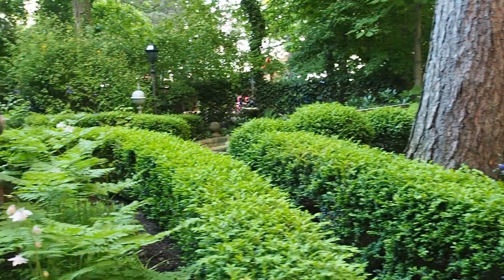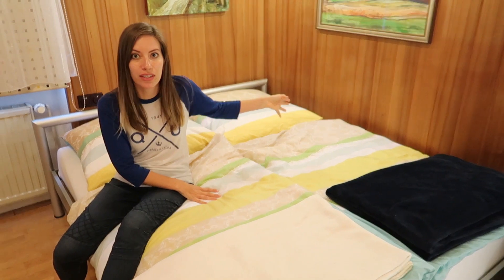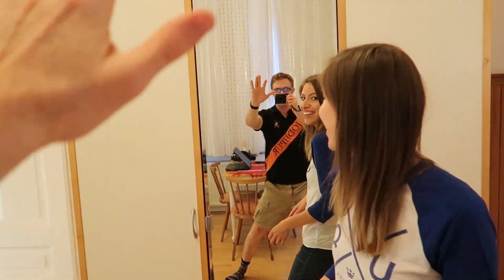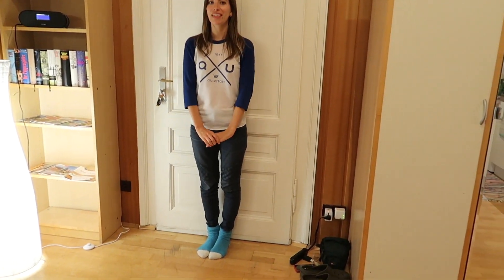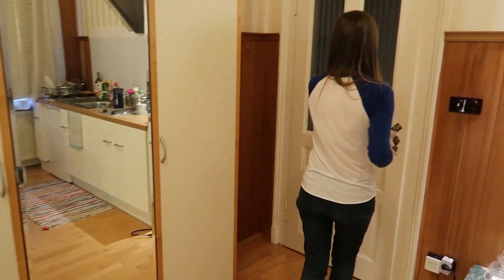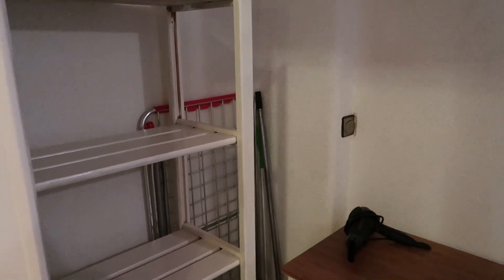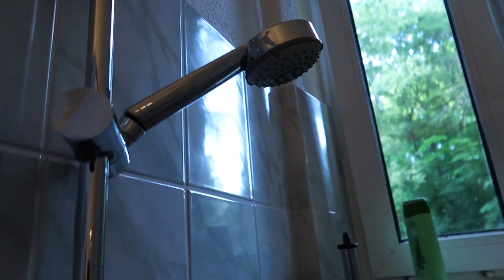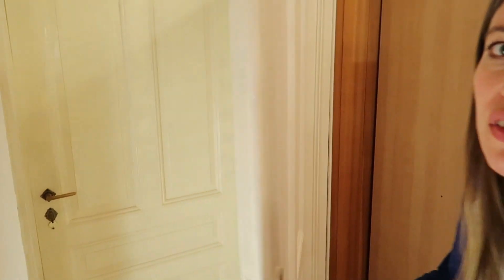Nuremberg Apartment Tour Inside a Mansion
Come join us as we give you an apartment tour in Germany of the mansion we were staying at in Nuremberg (Nürnberg) as an AirBNB rental. This cozy little room we rented on the bottom floor of a 4 storey mansion in the outskirts of Nuremberg, Germany. This place only has a single owner and has a gated garden, courtyard and walkway that is far removed from the main street. Join as we show you the room and what is inside this cozy little place. As typical with most German apartments the shower is tiny and the ceilings are high. Overall, it was a comfortable stay and we got caught up on work.

Germany Apartment Tour in a Nuremberg Mansion Travel Video Transcript:

Well hello and welcome to Nuremberg (Nürnberg). It is time for another room tour because we have booked ourselves an AirBNB and this one is pretty special.

Like when we were scrolling online and we found this one I was like that's the one. Because basically we're in a mansion. I know our room looks pretty small but we are staying in four floor mansion that is owned by one single family and they have this really cool courtyard out front and we're like far removed from the main street.

Like you have to walk down this little trail to get here. Exactly. It is like the coolest AirBNB I've ever stayed in.

So we thought let's make a room tour. And here we are.

Okay, so this is a studio so once again what you see is what you get. And let's start with the bedroom side of things.

So we've got our double bed and this is one thing I love. Oh my gosh. About German beds.

You each get your own duvet so you're not fighting in the night with the blankets.

So this is our dining area slash office. Actually the reason we booked this AirBNB, which is kind of in the outskirts of town, is because we had a lot of video editing to do. Yeah, so our plan wasn't really to sightsee. We just wanted to lock ourselves in a room and do la lah.

Basically yeah, a tonne of work we had to catch up on. Yeah. But the great thing about this particular city is that it has great public transportation. Mmmhmm.

What is it the U-Bahn and the S-Bahn? Yeah. And so were even though we weren't like in the downtown core it was it only took us a few minutes yeah to get downtown. Yeah. And we were so close to the station so yeah it was kind of the best of both worlds. And also when you're staying away from the city center you end up saving a bit of money.

Massive. High ceilings.

Absolutely massive. And the windows are also massive but it is kind of like backlighting the room. Right.

Show the door too because that is also massive. So what you're five foot eight?

Five seven. Five seven. Okay. So big doors, big windows, big ceilings. Yes. And I like the kitchen. It is pretty modern. Yeah, the kitchen is really cool. Uh, we had it basically we had everything we needed. I loved the coffee maker they left for us.

I think we paid like $34 dollars a night? Wow. Which I think is one of the cheapest AirBNBs we've had. Yeah, anytime you can get kind of your own room or your own place for less than $30 dollars for less than forty a night in Europe is a pretty good deal.

Especially in Western Europe. Yeah, that is true.

So yeah, um bathroom. Bathroom. The bathroom. Doo doo doo.

One set of doors. Hmmmm.

That brings us to this I don't know what you call this? It is like a little folding room. Well, I guess this is where you keep your there is the laundry rack, there is the cleaning supplies. Let's call it a cleaning supply corner.

We had a day and half of sightseeing in Nuremberg (Nürnberg) and we really enjoyed it so that is coming up on our channel. We have a little travel guide for you.

And now that you seen the place I think it is time to go. So shall we? Let me show you the door. Shall we. Off you go.

This is part of our Travel in Germany video series showcasing German food, German culture and German cuisine.